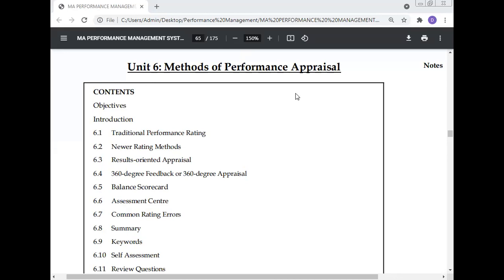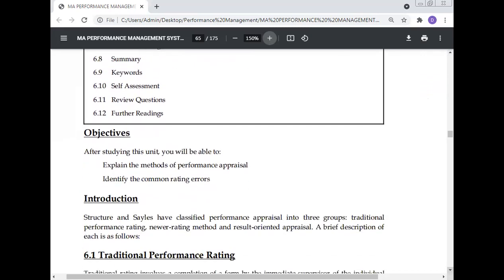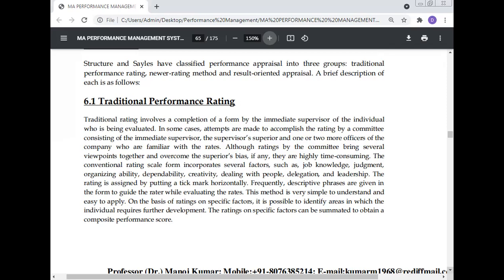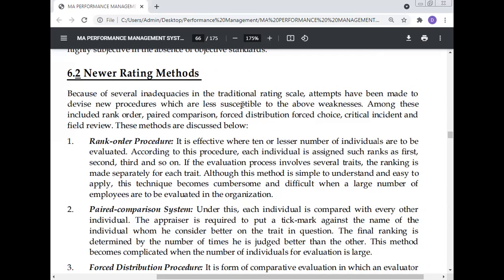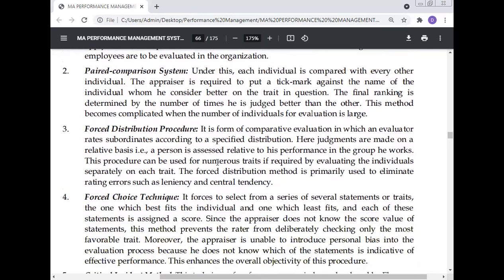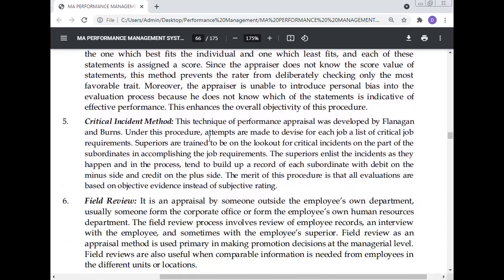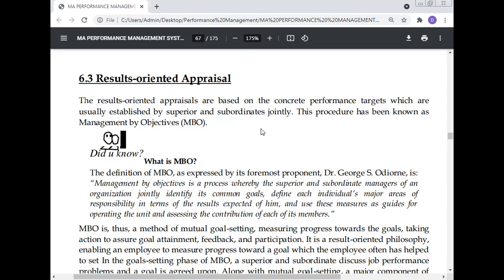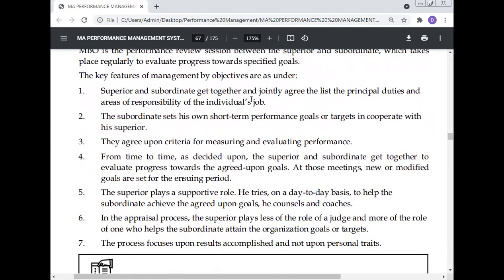Review Questions Performance Management, Dr Manoj Kumar, Jyoti Priya Computer Numerical Control R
Jyoti- Priya Computer Numerical Control Research Centre,
Dabri, South West Delhi, Delhi – 110045, India.
Best Research Paper Awards: 10
International Journals: 68
Journals of India: 14
International Conferences: 24
National Conferences: 16
Chapters of Book: 20
Case Study: 33

International Conferences: 24
National Conferences: 16
Books: 9
Case Studies: 38

Editorial Board
1. Editor-in Chief: International Journal of Science, Technology & Management
1. Journal of Experimental & Theoretical Artificial Intelligence
2. International Journal of Mathematical Programming
3. International Journal of Outsourcing
4. International Journal of Asian Business and Information Management
5. International Journal of Fuzzy System Applications
6. International Journal of Applied Industrial Engineering
7. International Journal of Applied Behavioral Economics
8. International Journal of Productivity Management and Assessment Technologies
9. International Journal of Managing Value and Supply Chain
10. Frontiers of Marketing Research
11. Frontiers of Accounting and Finance
12. European Journal of Economic and Business
13. International Journal of Physical Distribution and Logistics Management
14. International Journal of Production Economics
15. International Journal of Integrated Supply Management
16. Advances in Industrial Engineering and Management
17. Served as a Reviewer for the International Conference on Industrial Engineering and Operations Management (IEOM), Hyatt Regency, United Arab Emirates, March 03-05, 2015.
18.   International Journal of Human Resource Management.
19. Environmental Quality: An International Journal

Address 1:
House Number: 87A, RZI -Block,
West Sagarpur,
New Delhi - 110046,
India.